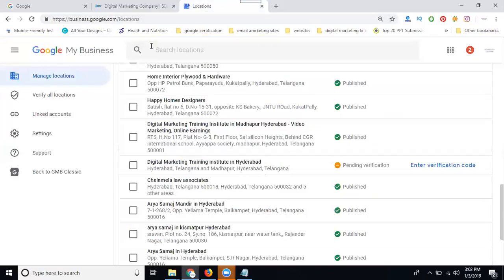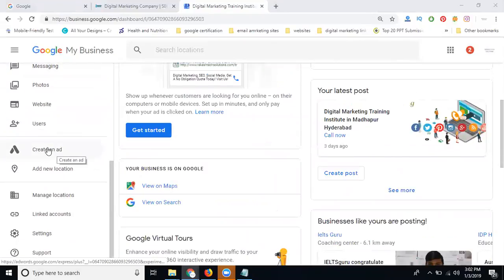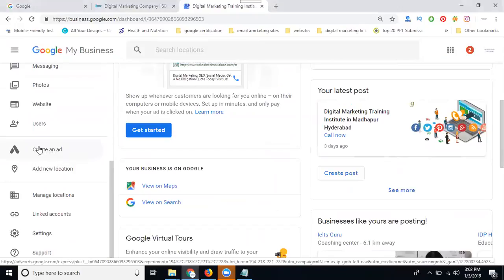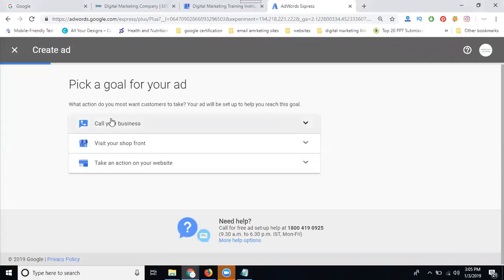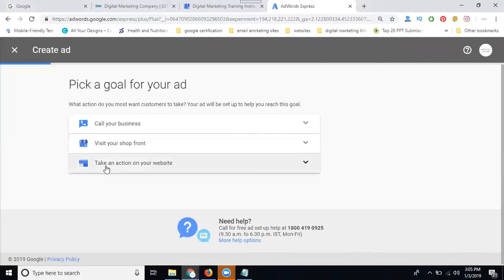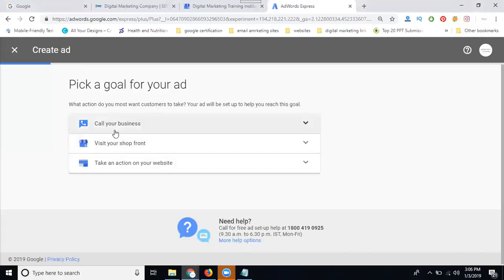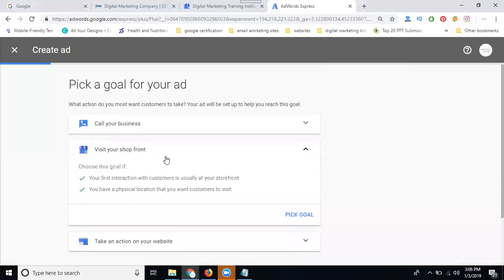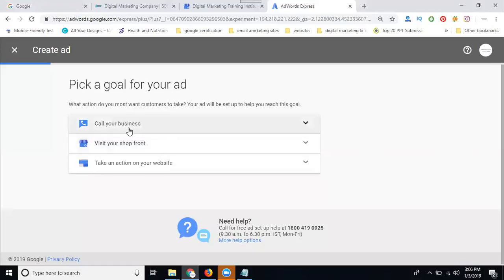How to setup google adwords express campaign 2018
Digitalmarketing - Learn this video How to setup googleadwords express campaign 2018 tutorials by digitalrakesh